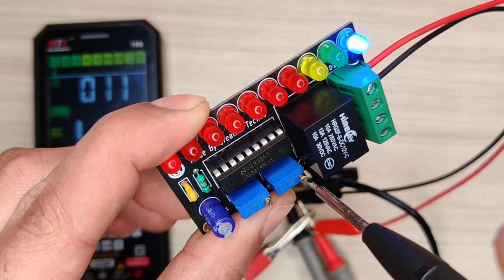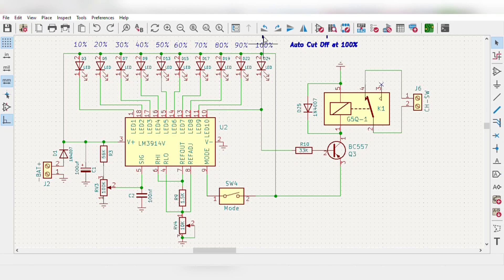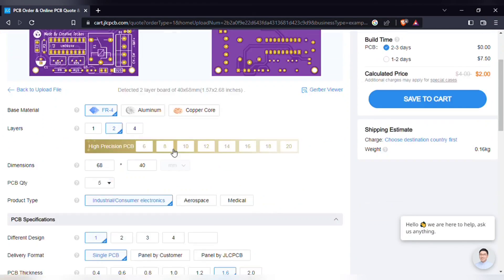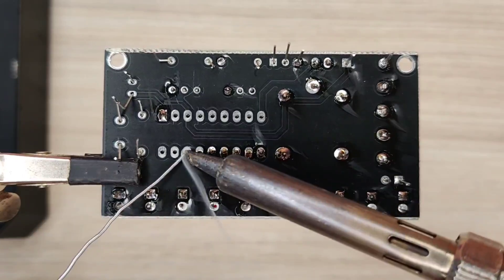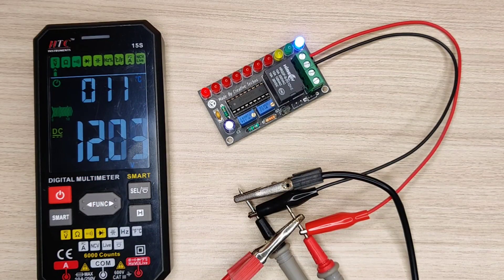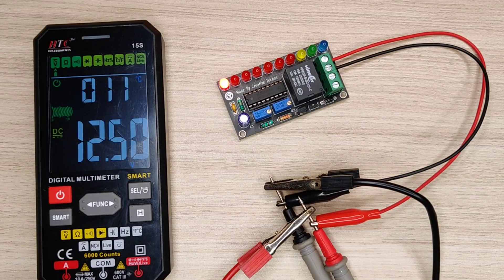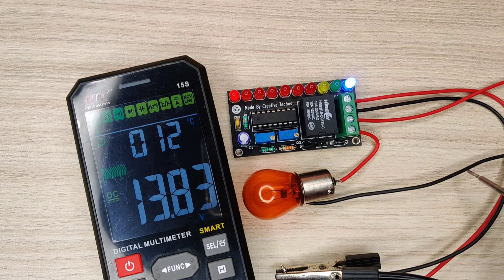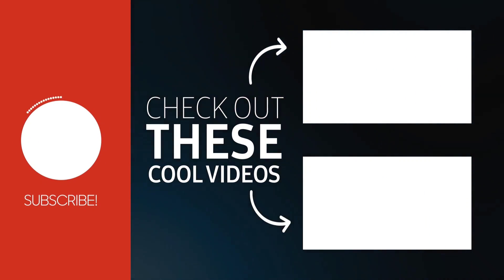12v Auto Cutoff Charger + Battery Level indicator circuit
In this video, I will be making 12 volt auto cut off battery charger circuit with battery level indicator.

auto cut off 12 volt battery charger
12 volt battery level indicator
Automatic battery charger circuit
12 volt battery charger with auto cut off
battery level indicator circuit
simple electronic project
electronics project

Creative Techos